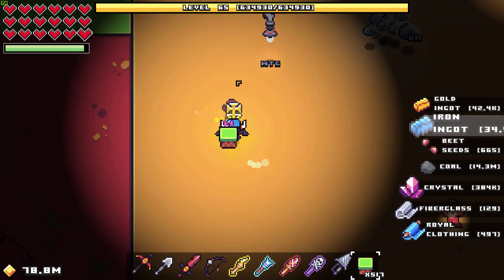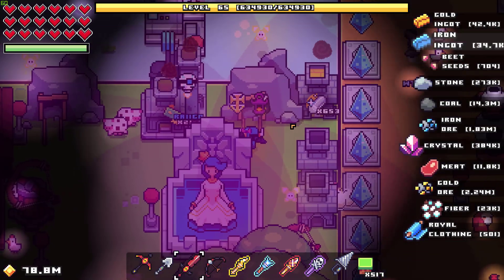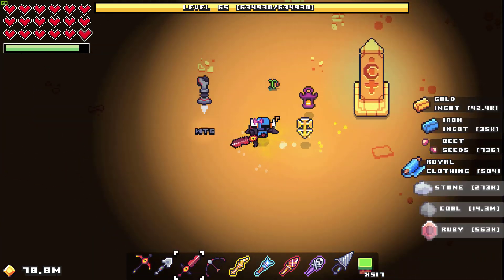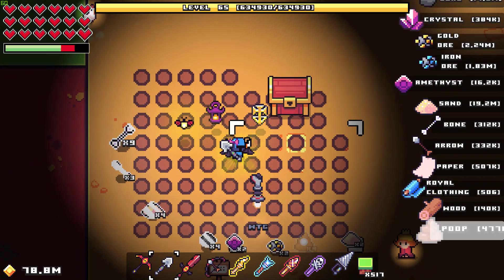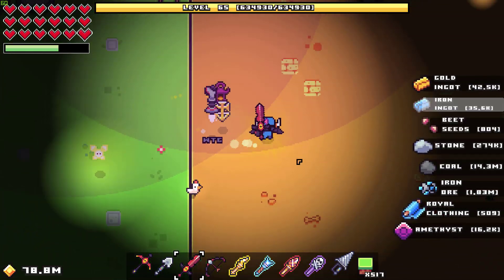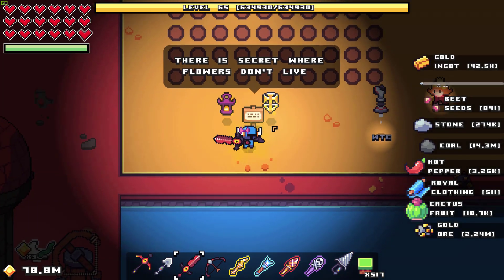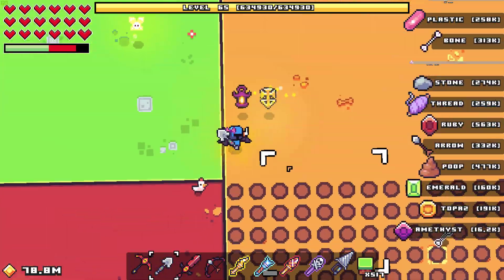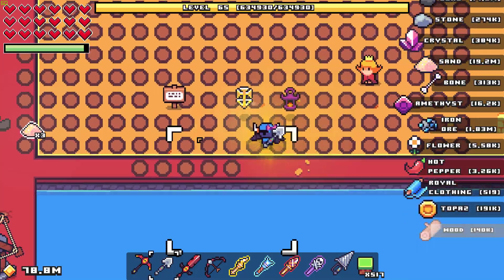Forager island 47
A Simple so far little game to relax and gather!